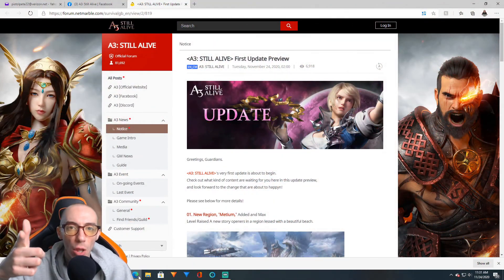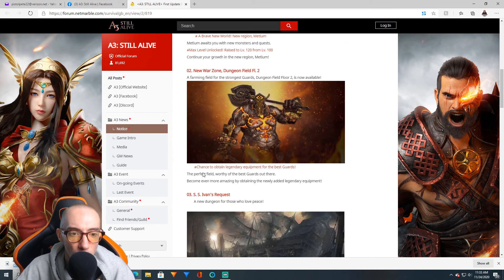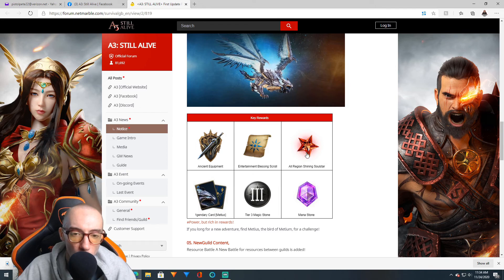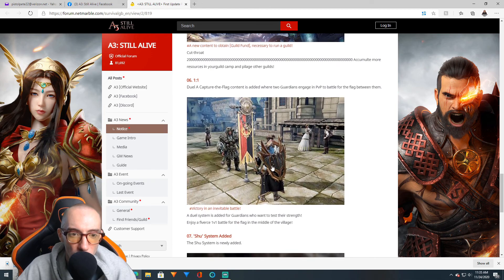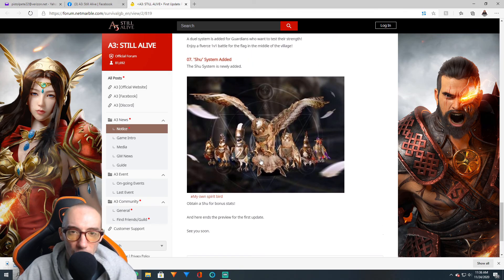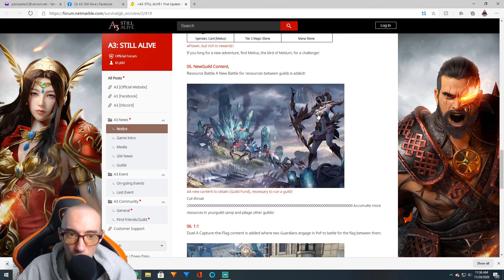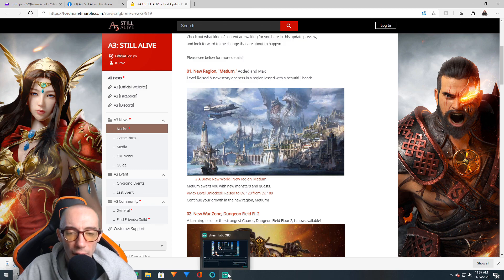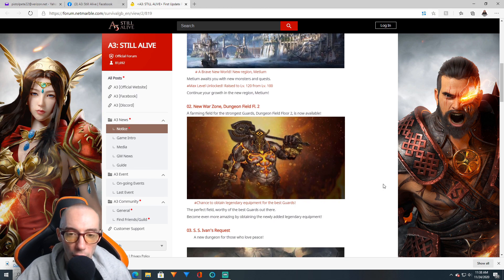A3 Still Alive UPDATE Preview Level 120 New Pet Feature New region New dungeons Legendary Gear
In todays video we have a preview of some new updates coming to A3 Still Alive. Max level increase to 120. New feature pets that increase stats. 1 vs 1 PVP battles. New region for stories. New Dungeons to farm legendary equipment from. New world boss. New guild battles for resources. I am excited for the new update and hope it brings life back into A3 Still Alive.

a3 still alive beginner tips

a3 still alive pet feature

a3 still alive world boss

A3 Still Alive UPDATE Preview

Nightbot commands during livestreams:
1. !bday
2.!server
3.!discord